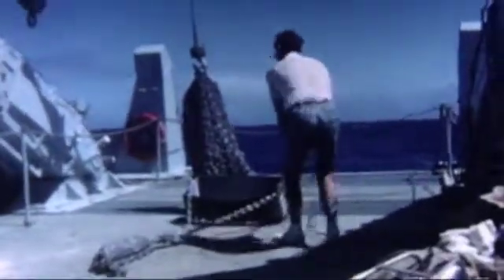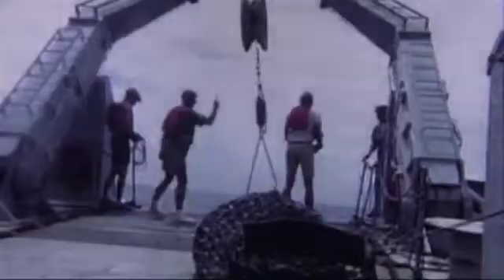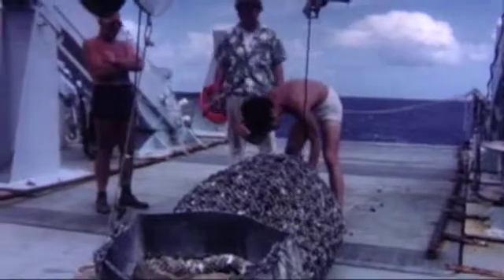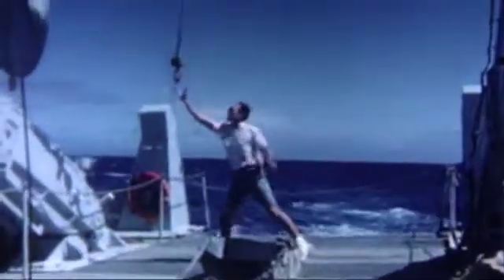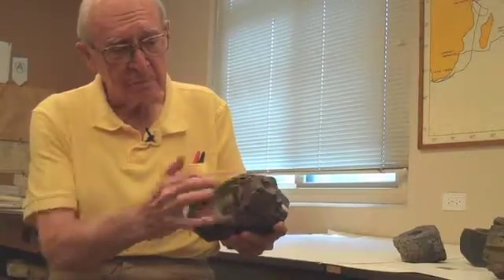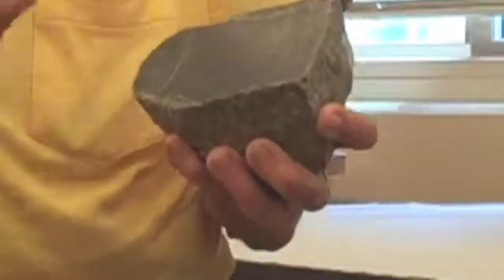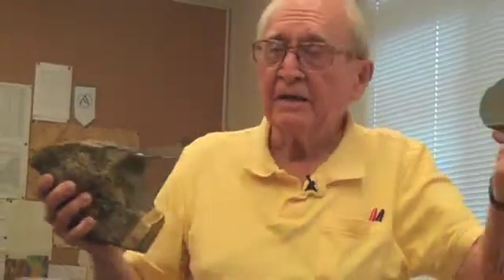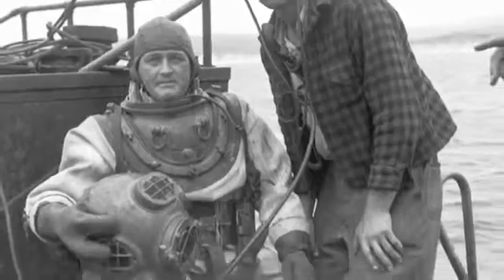Robert L. Fisher's Rock Collection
Research geologist Robert L. Fisher talks about dredging rock samples from the Tonga Trench in the 1960's and how the data helped shape the scientific community's thinking on plate tectonics.